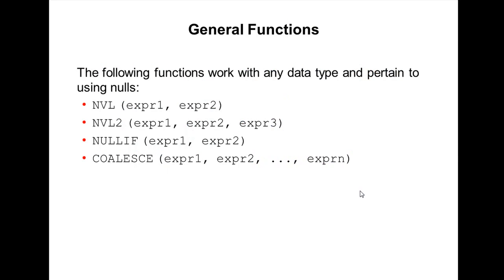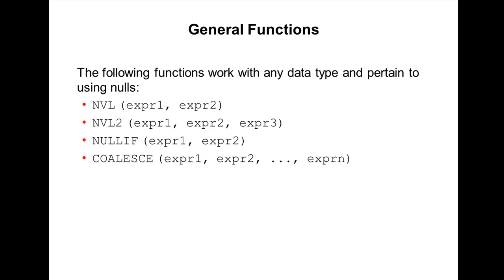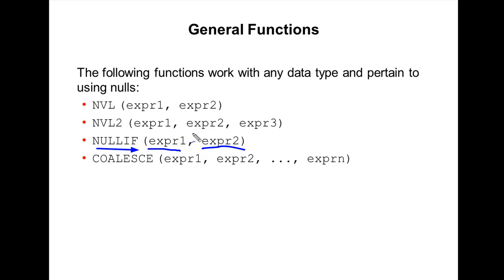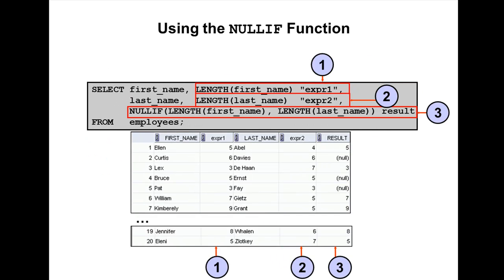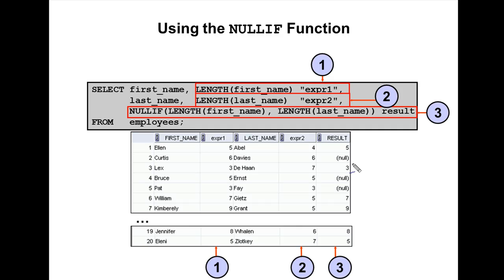Oracle SQL Video Tutorial 24 - NULLIF function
Oracle SQL Video Tutorials  24  - NULLIF function explained.In This Oracle SQL Tutorial for Beginners, I have explained basics of SQL.These examples work on Oracle 10g and Oracle 11g database. These helps youto understand Oracle Joins and helps beginners. Iam going to add more tutorials on Oracle DBA, Oracle RAC and Oracle PL/SQL.All Oracle sql tutorial with  examples are executed on Oracle 11g using Oracle SQL Developer.